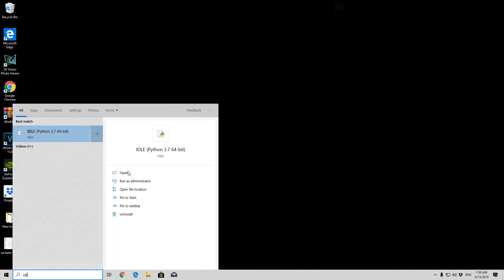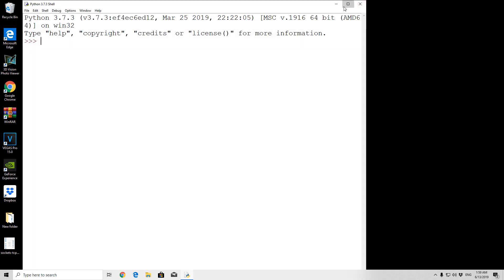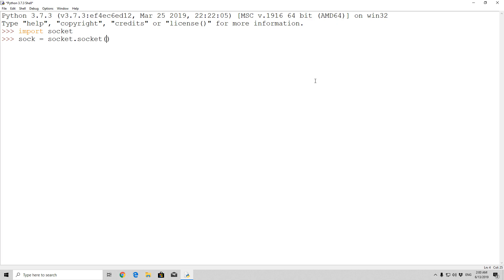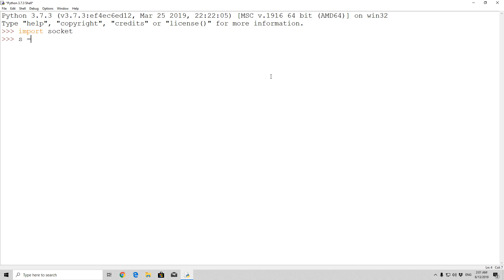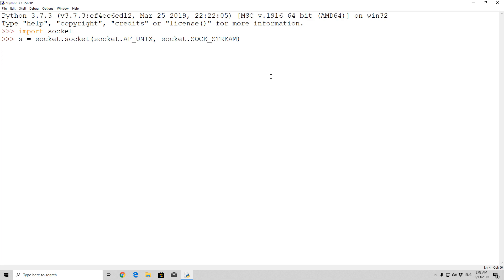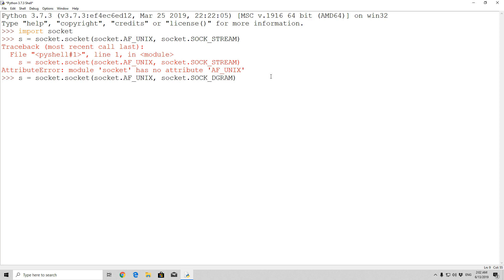Python 3: 72 l AF UNIX & Raw sockets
Begin coding with Python 3 and level up your skills as a programmer today!

In this course, you will learn:

- Welcome to Python 3 course!
- Why you should learn Python 3
- Installing Python 3 on Windows
- Installing Python3 on Ubuntu and Mac
- Taking a closer look at Python 3 IDLE
- Math operators
- Strings
- Variables and variable naming rules
- Our first program!
- Type, Len, Str, Int, Float .. functions
- True or false Boolean
- IF statement
- IF & ELSE
- Using ELIF for multiple statements
- While loop
- Leaving infinite loop with break
- Using Continue in a loop
- FOR loop
- Importing Python libraries
- Defining functions in Python 3
- Local and global variables
- Coding guess the number program
- Reverse a string function
- Calculate area of a circle program
- Simple Python calculator
- Removing vowels from string program
- Find the largest number out of three
- Python 3 lists
- Creating smaller out of bigger list
- Manipulating lists and elements
- Append, insert, remove, sort
- Tuples
- Introduction to dictionaries
- Values, keys, items, get
- Dictionary comprehension - part 1
- Dictionary comprehension - part 2
- Advance string manipulation
- Upper(), lower(), isupper(), islower()
- Split, strip, join, startswith, endswith
- Navigating through system with OS library
- Reading and writing to files
- Reversing text from a file
- Try and except
- Try and finally
- Classes
- Changing class attributes
- Built in class attributes
- Using your class in a different program
- Using your class in a program
- Implementing students count option
- Class inheritance
- Overriding methods in a class
- Printing and calculating date and time
- Different date formats
- Extracting useful data
- Regex - part 1
- Regex - part 2
- Performing HTTP GET request
- Performing post request
- Handling website redirections
- BeautifulSoup
- Encoding in requests
- Session and cookies
- SSL certificate, authentication...
- Json library and proxies
- Socket terminology
- Connecting two machines
- Coding a chat program
- Receiving Desired Amount of Data
- Socket Timeout and Options
- UDP Server & Client
- AF_UNIX & Raw_sockets
- Theory Behind Threaded Server
- thread & Threading
- Sending Emails Using SMTPlib
- PDF Files
- Images In Python